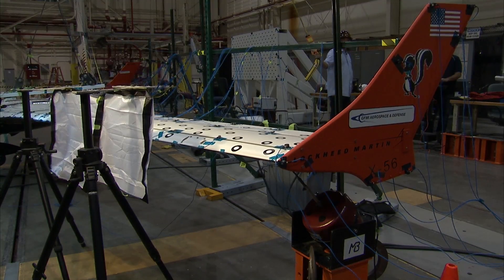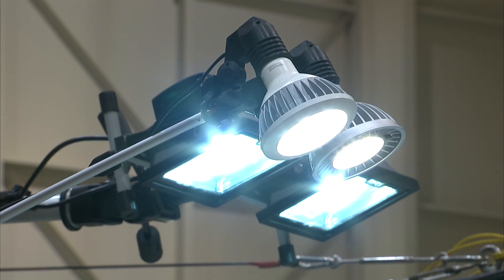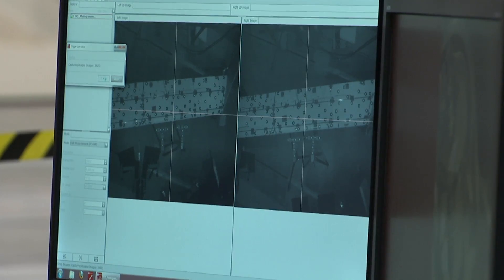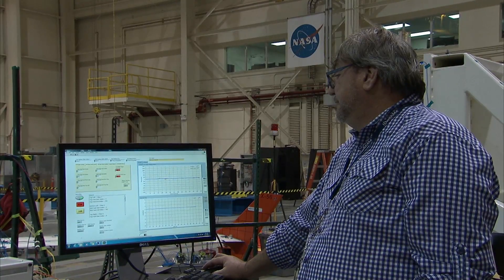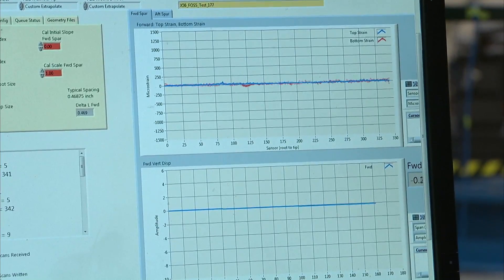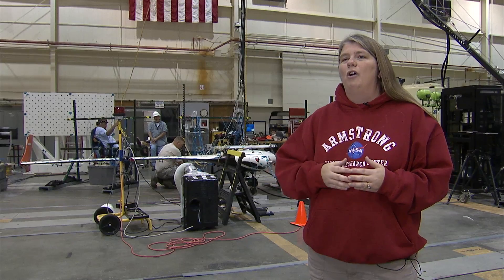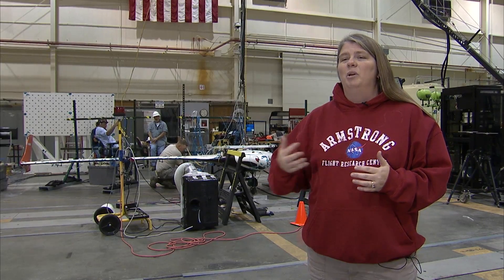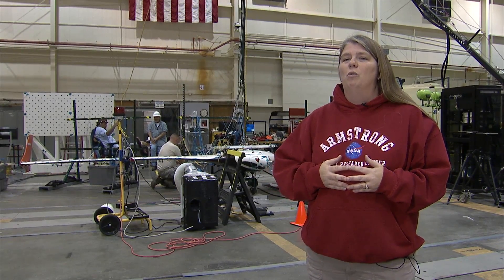X-56 Full-Body Ground Vibration Tests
This 2-minute, 21-second video shows how NASA Armstrong Flight Research Center engineers performed ground vibration testing on the X-56 Multi-Use Technology Testbed, at the Center’s Flight Loads Laboratory in Edwards, CA.

Simulating a “free-free” flight environment, the aircraft was suspended in the air using a bungee system, and was subjected to sensors placed throughout the aircraft measured responses from accelerometers. Data provided will help engineers better understand motion patterns imposed by outside forces, and overall structural behavior.